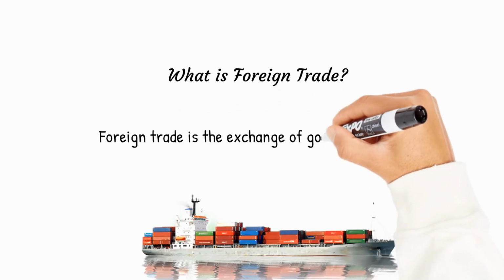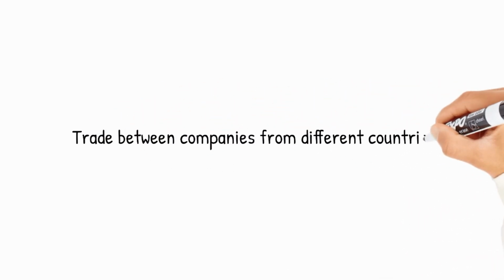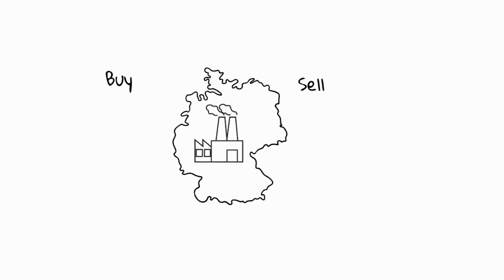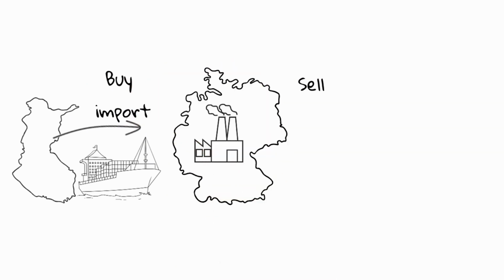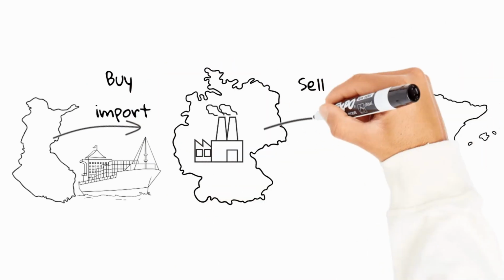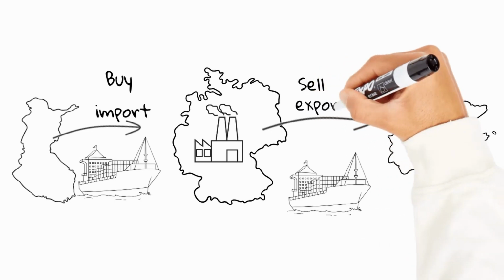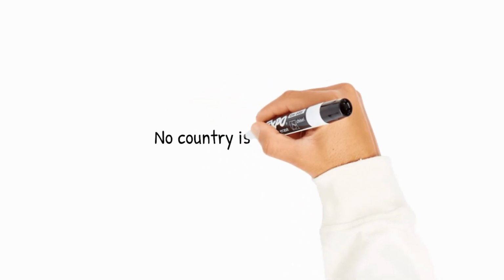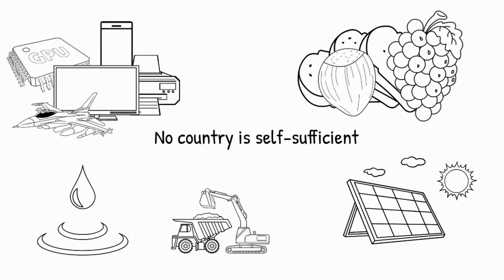Foreign Trade | What is Export & Import?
What exactly does foreign trade mean? In this video you'll see a concise definition of foreign trade, export and import terms.